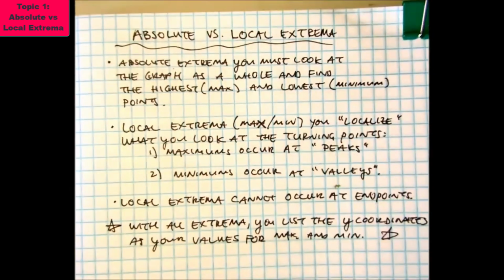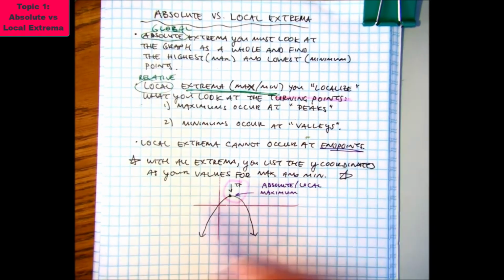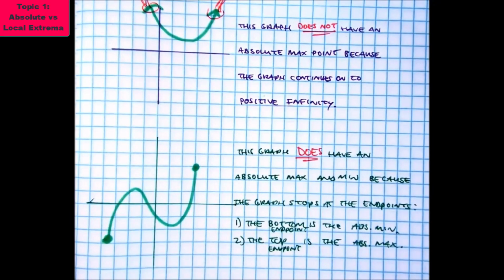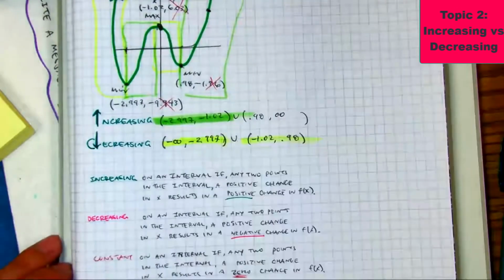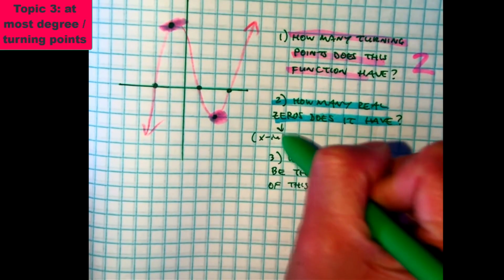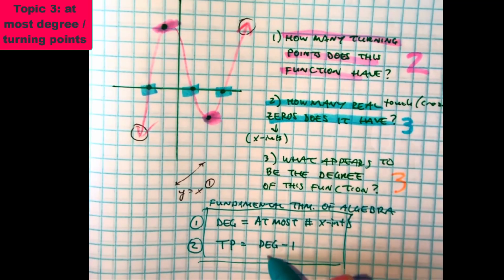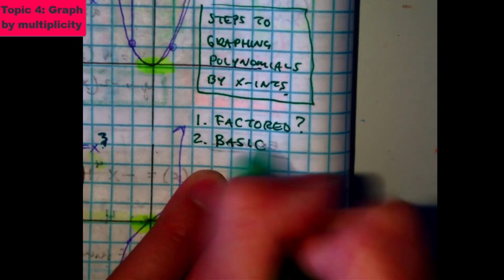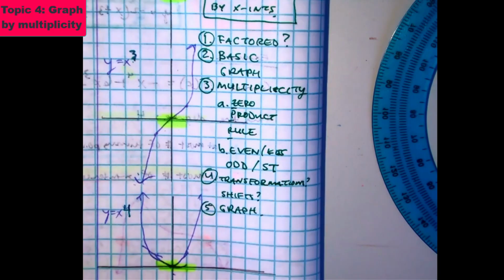Reveal IM3 Lesson 2.2.0 INTRODUCTION: Analyzing Graphs of Polynomial Functions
Table of Contents:
00:13 - Topic 1: Absolute vs Local Extrema
05:34 - Topic 2: Increasing vs Decreasing
07:16 - Topic 3: at most degree / turning points
10:54 - Topic 4: Graph by multiplicity